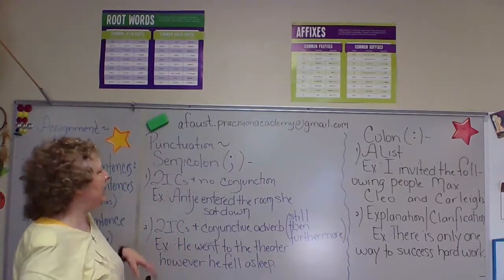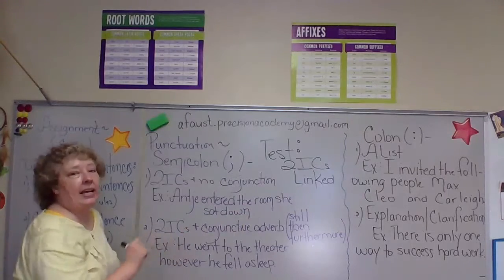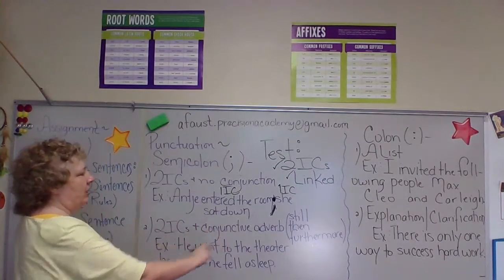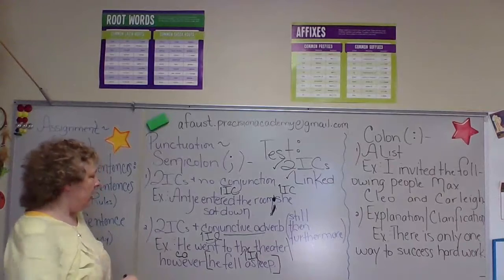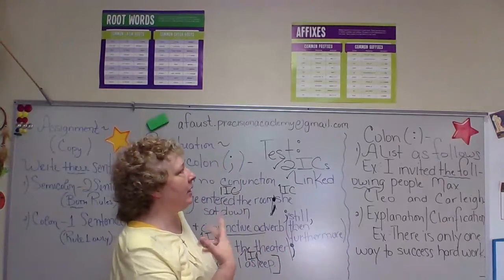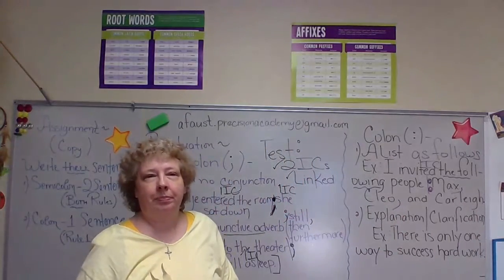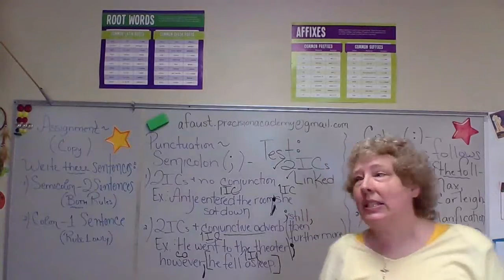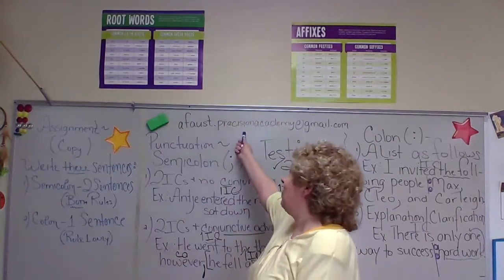World Literature Twenty-Two 10/16/2020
The Semicolon & the Colon